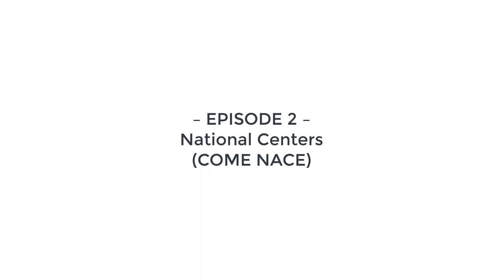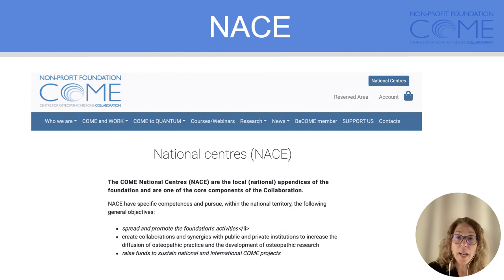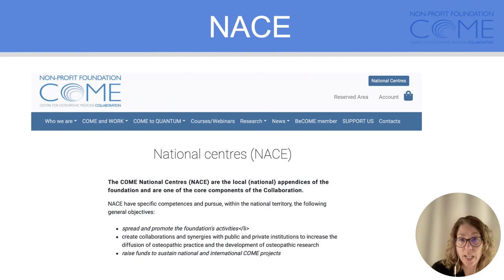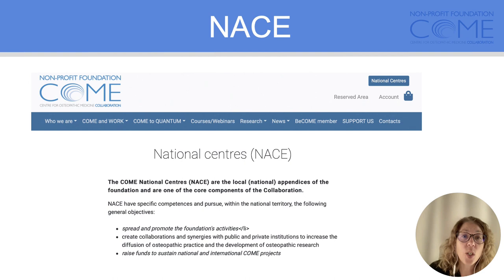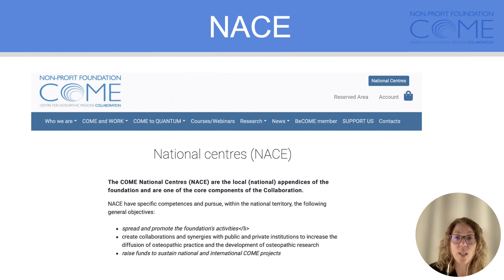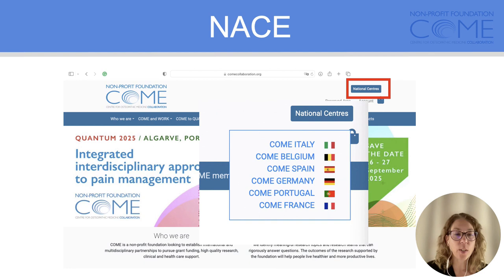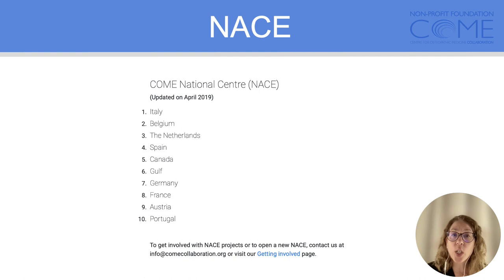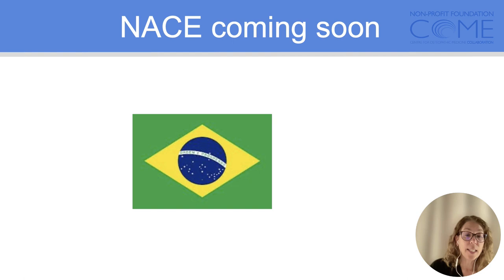COME Ep2 – National Centers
Chantal Morin provides a short explanation on National Centers and how to learn more about them.

C.O.ME
Informing and building communities for research

Episode 1 – What is COME?
This short presentation by Francesco Cerritelli gives an overview of COME's structure and overall function.

Episode 2 – National Centers (COME NACE)

This short presentations explains why and how people can become members of COME.

Episode 4 – Results & Projects
A brief overview of what COME has already achieved and what existing projects are under way.

Episode 5 – OsteoPulse
OsteoPulse is a newsletter providing up-to-date information on advances in research.